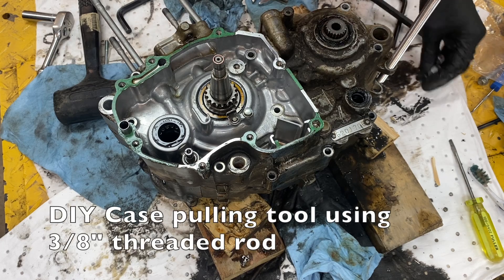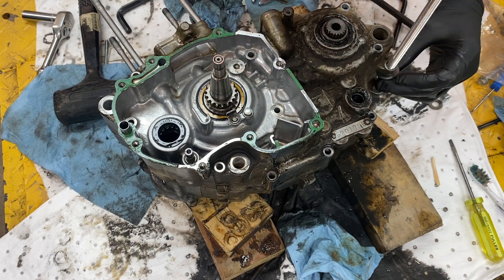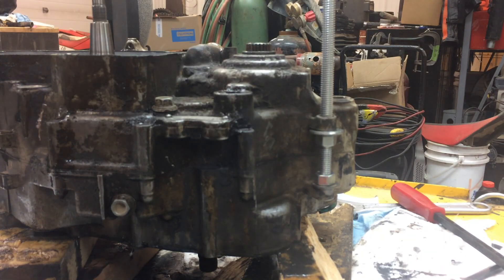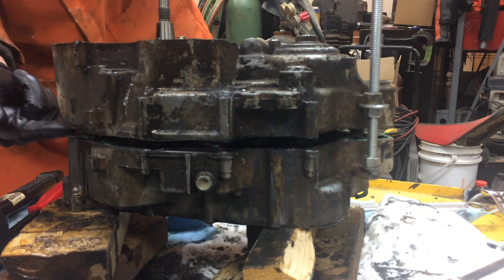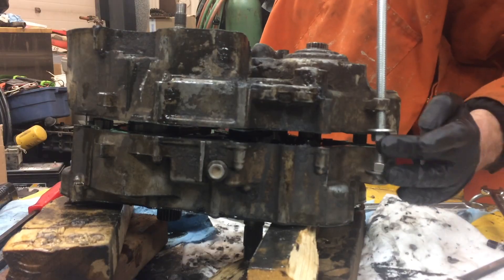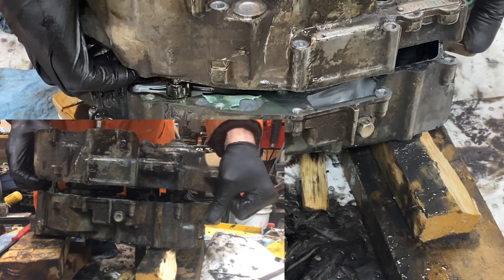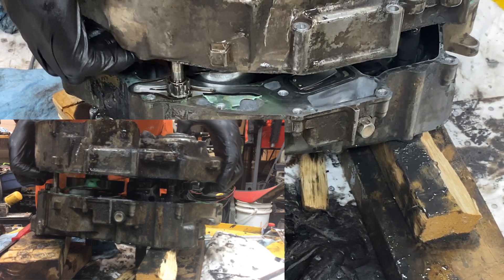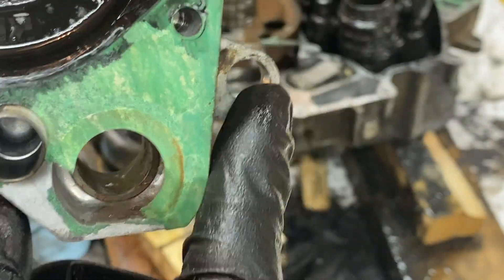Honda CRF250X (CRF250R) engine case splitting DIY / hack technique - Part 2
I made a tool with threaded rod to split the case on my CRF250X (would be the exact same as a CRF250R) engine case.  This would work with just about any engine that is a split case, motorcycle, quad, atv, side by side, generator, etc.

I used 3/8" rod because it fit the hole and I had it in the bolt bin.  I used a washer on each side so the nuts weren't rotating on the case.